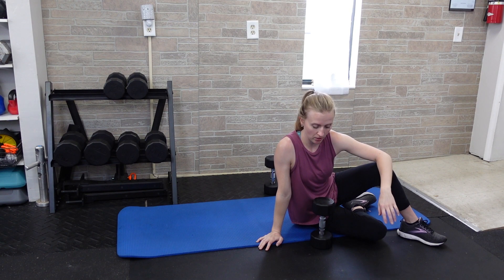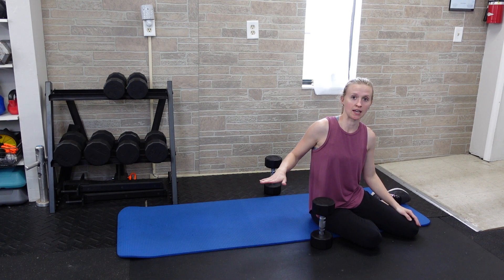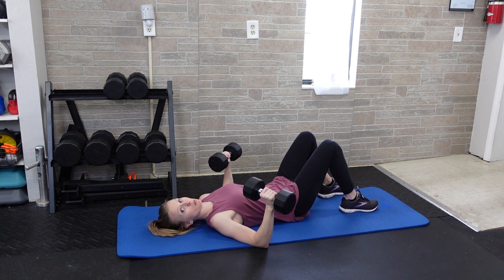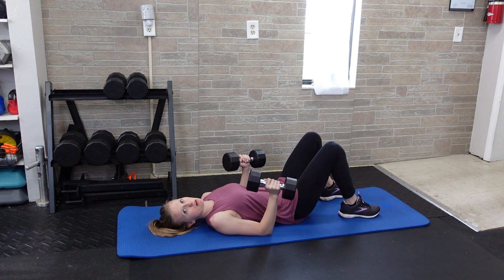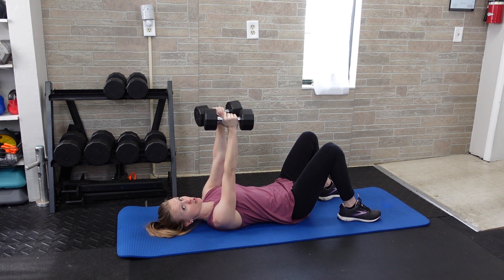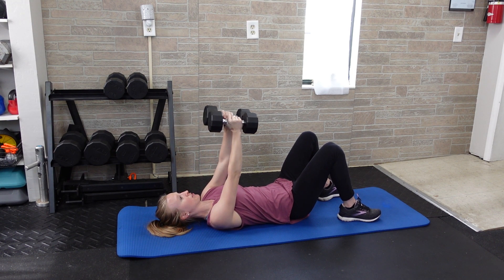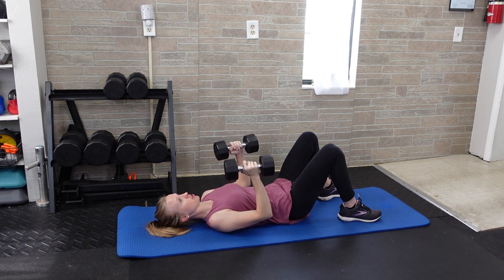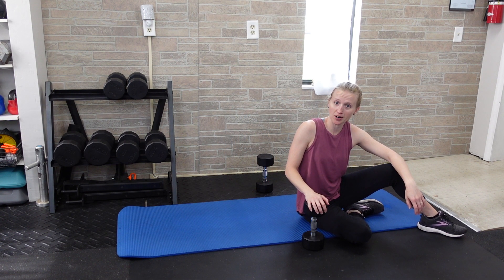Close grip dumbbell floor press